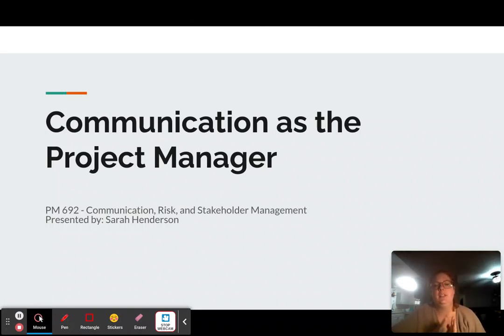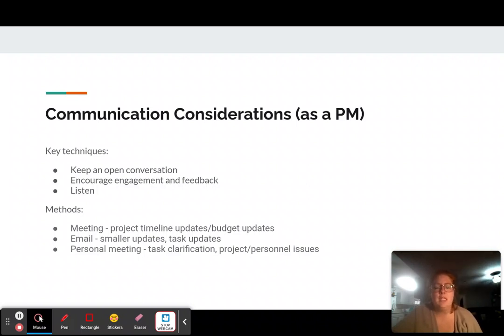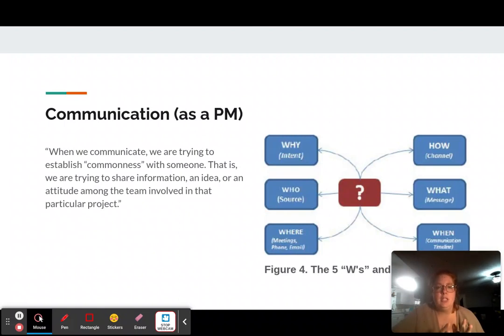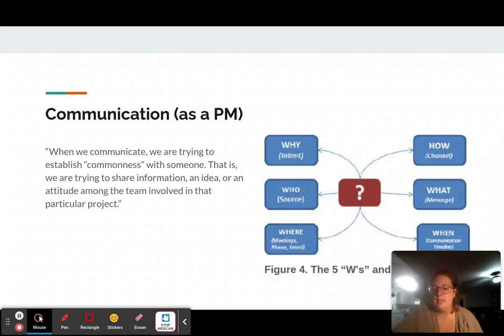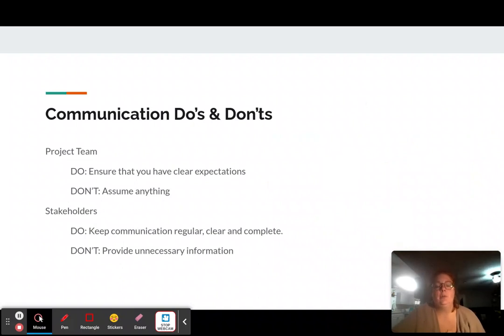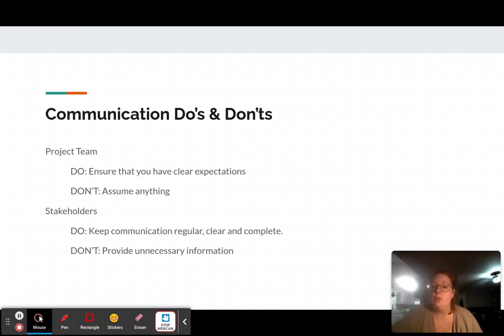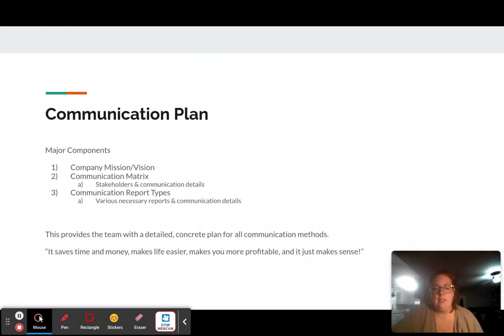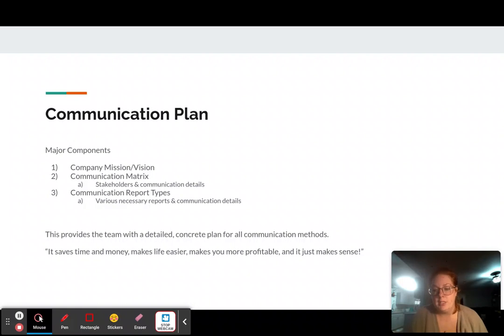PM 692: Discussion 3